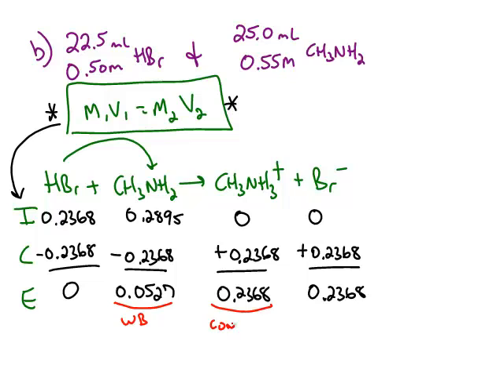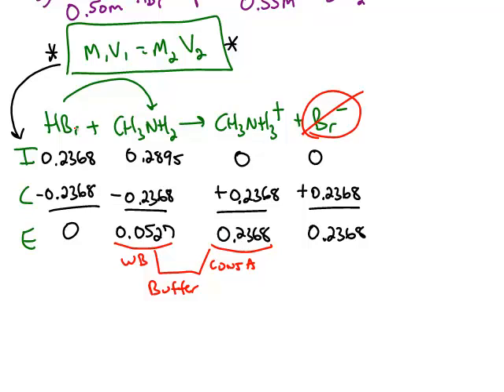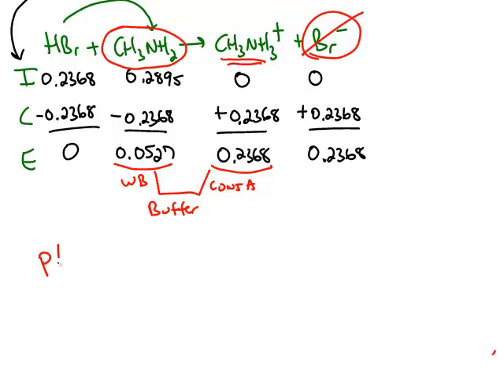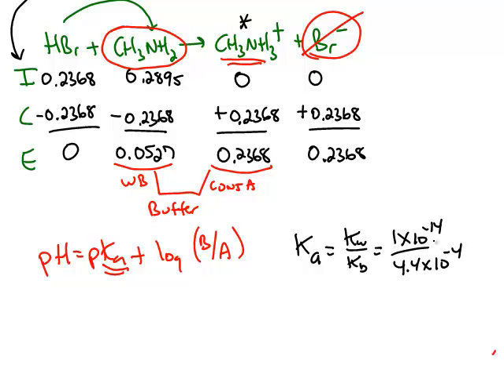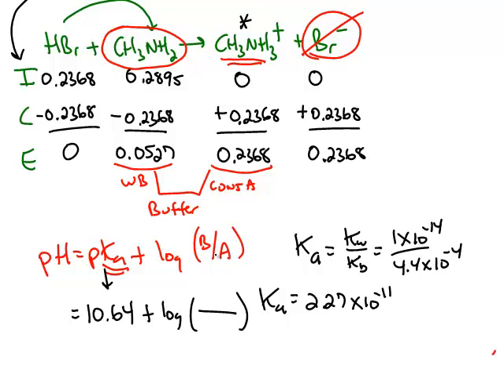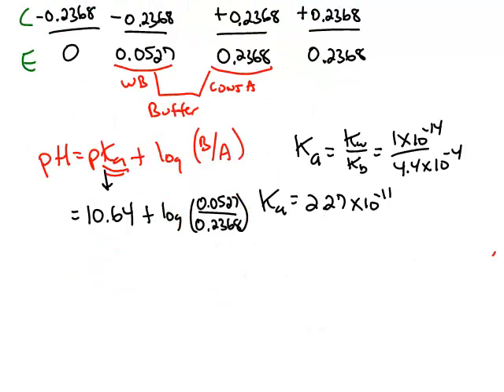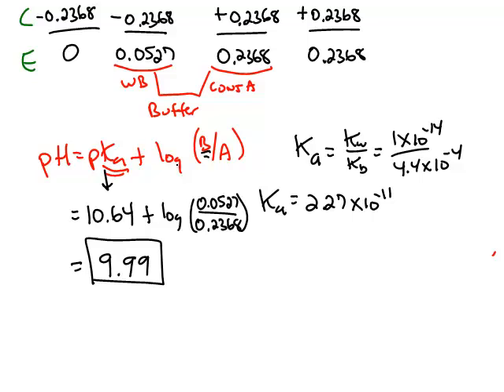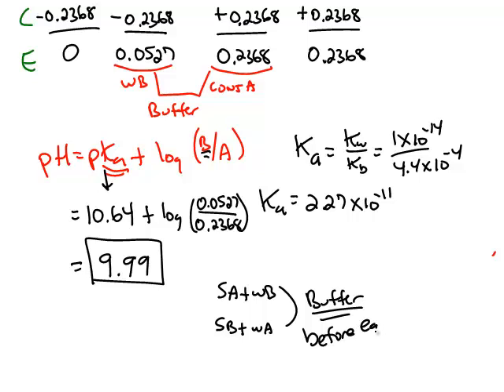Strong Acid - Weak Base Before Equivalence